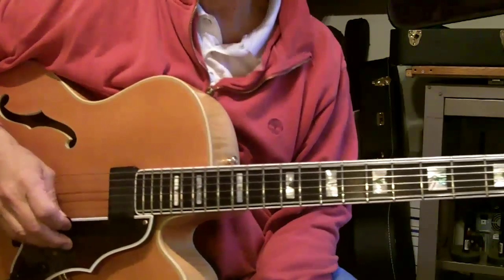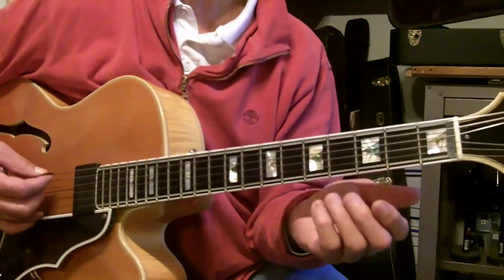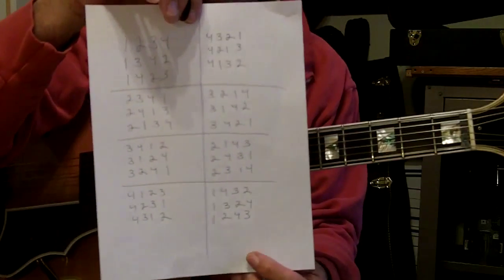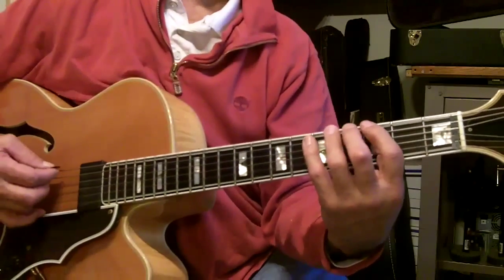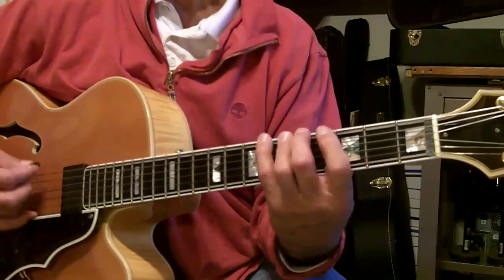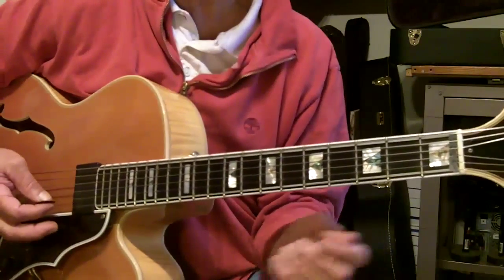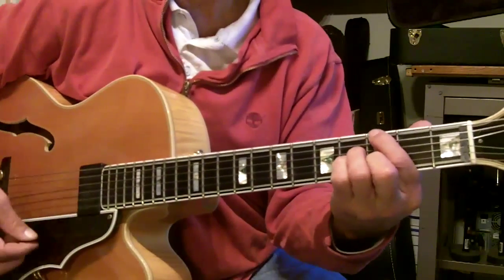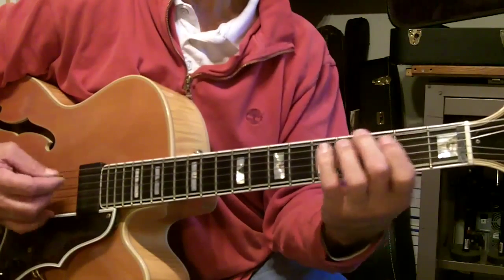technique studies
1st part of technique studies